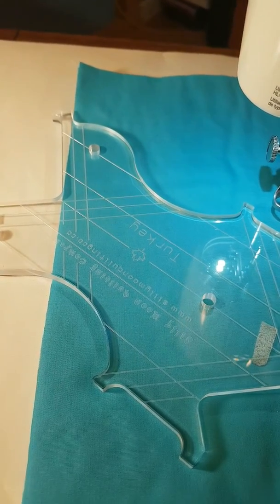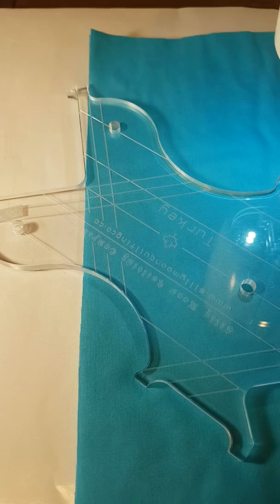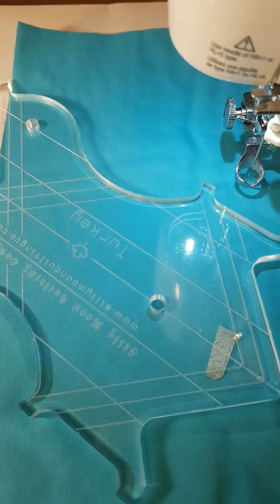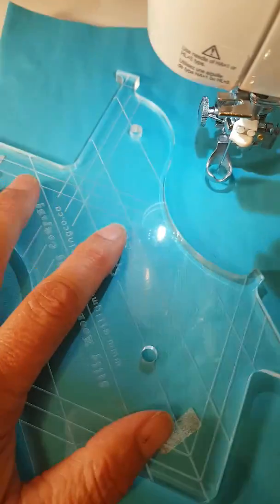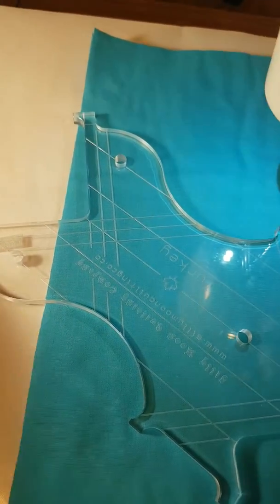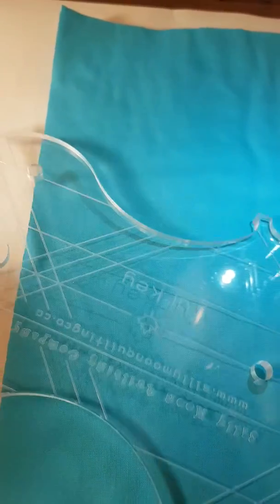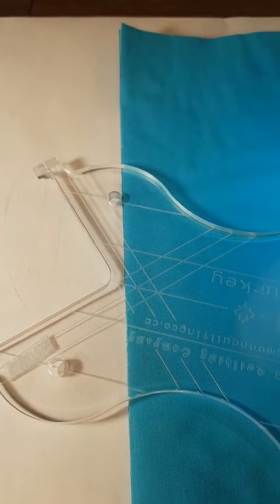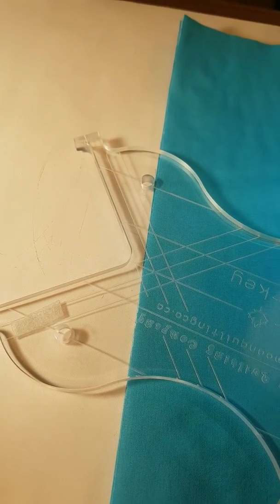Be careful with the sticky tape!